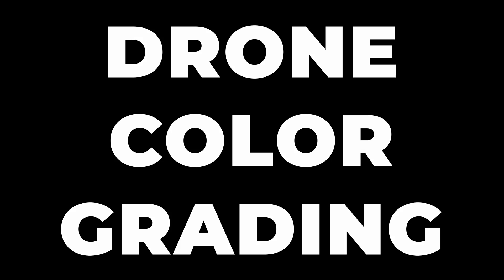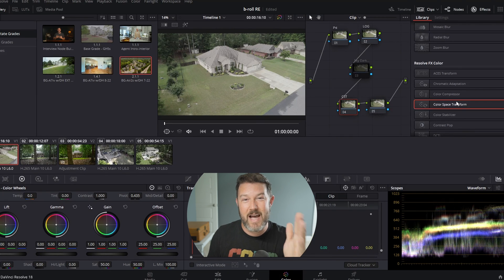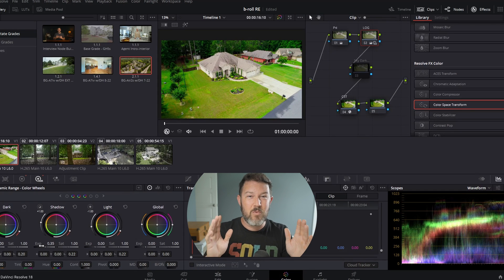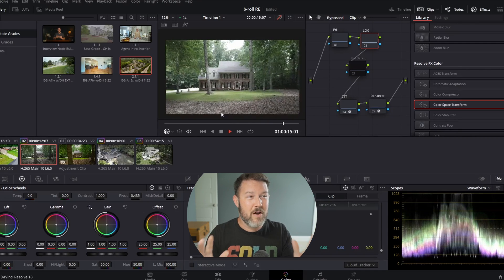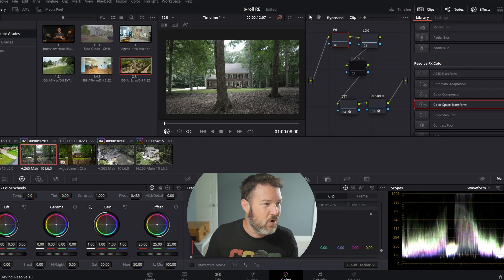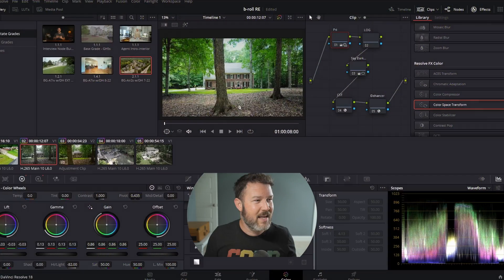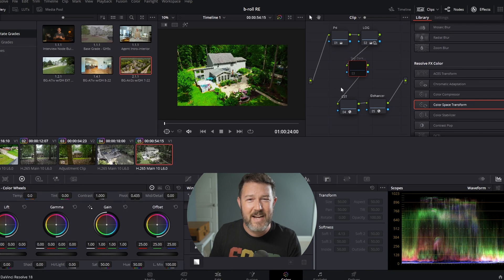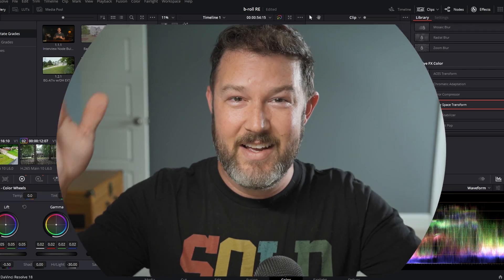DJI Air 2s Color Grade in Davinci Resolve 18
Aryeo Sign-up Code for Free Tour Credits: OKLTYR
Wonderpana Filter System

In today's video I am going to be going over my newest or most updated method of grading drone footage (I will specifically be grading the Air 2s footage) in Davinci Resolve 18. Super simple and quick method that is easily copied to multiple clips to make your grading process as easy as possible while also being extremely efficient.

Edited with Davinci Resolve
My Favorite Slider
My Favorite Gimbal
My Favorite Drone

MANDATORY DISCLAIMER: I participate in many affiliates selling services, including the Amazon Services LLC Associates Program, an affiliate advertising program designed to provide a means for me to earn fees by linking to Amazon.com and affiliated sites.

00:00 - Intro
01:09 - Example 1 - Regular Yard
07:15 - Example 2 - Mixed Lighting Yard
13:07 - Example 3 - Back Yard
15:18 - Example 4 - Wooded Back Yard